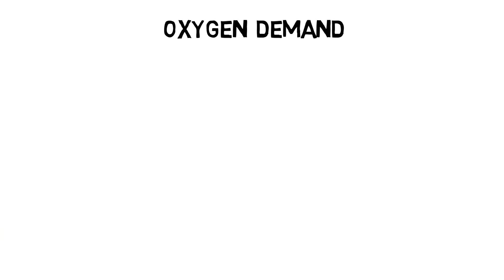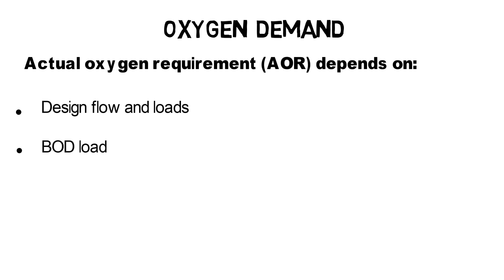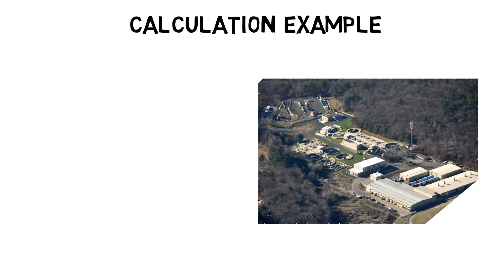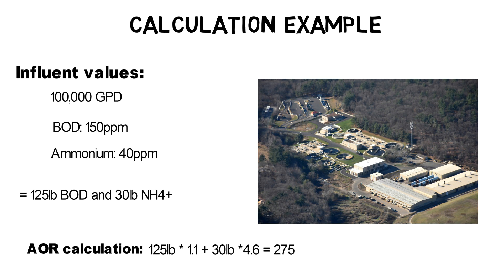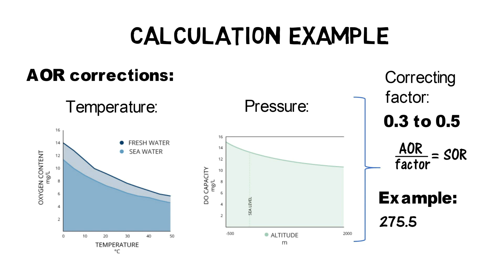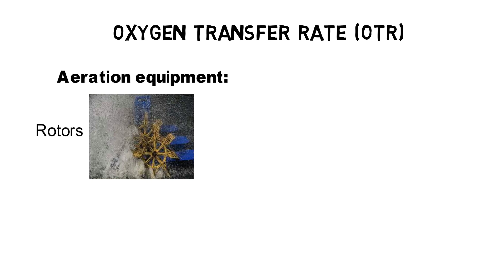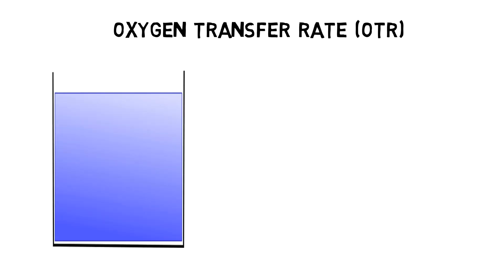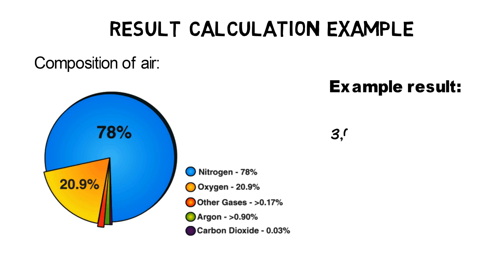Oxygen transfer rate in Wastewater treatment - calculation example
3 Minute Water and Waste Water Video Tutorials by AET

Before we can calculate the oxygen transfer rate, we have to determine our oxygen demand. Depending on the wastewater treatment target different factors must be considered to calculate the actual oxygen requirement (AOR).
1. Design flows and loads: Water influents are not consistent and vary between daily minimum, average and peak flows. Design guidelines recommend dividing the average day of the peak month by 24 hours to calculate the needed aeration amount.
2. BOD load: The amount of oxygen needed for microorganisms to decompose organic material is about 0.9 to 1.3 lb O2 per lb BOD.
3. Total Nitrogen reduction: Nitrifying bacteria oxidizes ammonium (NH4+) first to Nitrite (No2-) and then to Nitrate (No3-). For this process the bacteria need about 4.6lb of O2 per pound of ammonium.
As an example, let’s assume we have an average day, peak month flow of 100,000GPD, 150ppm BOD and 40ppm ammonium in the influent of a wastewater treatment plant. Then the daily BOD loading is about 125lbs per day and the daily ammonium loading is about 30lbs per day. Therefore, the AOR per day is 125lbs * 1.1 + 30lbs * 4.6 = 275.5 lb oxygen.
Finally, the AOR must be corrected for environmental conditions such as temperature, pressure, O2 saturation and others. For wastewater conditions the correcting factor is usually between 0.3 and 0.5 depending on the aeration equipment. The corrected AOR value is known as the standard oxygen requirement (SOR). In our example we use a factor of 0.4 which results in an SOR of 688lbs O2 per day.
Now we know how much oxygen per day must be present in the water so that the biological processes can take place. However, we still have to transfer gaseous oxygen into the water to get to the calculated daily oxygen requirement. To dissolve gaseous oxygen into wastewater different products are developed by equipment manufacturers. Depending on the product technology the oxygen transfer rates differ between 0.5 and 2.5% per ft water depth.
The oxygen transfer rate (OTR) depends again on different factors such as the temperature, pressure, oxygen saturation and most important the alpha-factor which describes the differences of clean water to wastewater.
 For our example lets assume we have 15ft water depth which equals an OTR efficiency of 1.5% * 15 = 22.5%. Therefore, the aeration equipment has to provide a total oxygen amount of 3,057lb per day.
Last, the required amount of oxygen has to be converted into the total required air amount as the aeration equipment does not provide pure oxygen. Air consists to 21% of oxygen therefore dividing our oxygen number of 3,057lb by 0.21 brings the total required air amount per day of 14,557lbs or 194,000ft3.